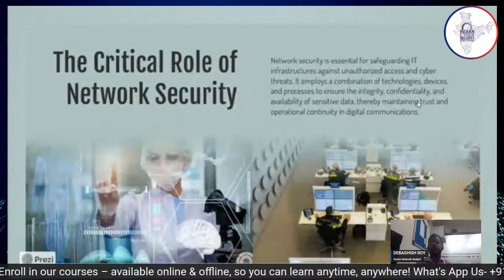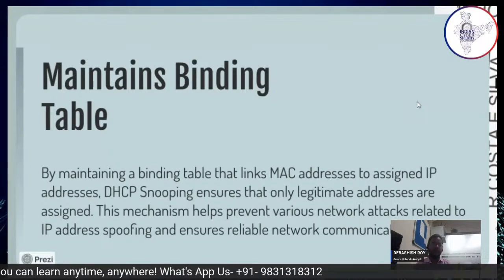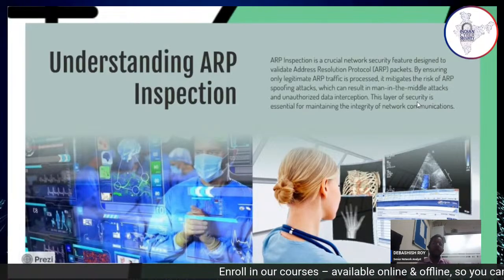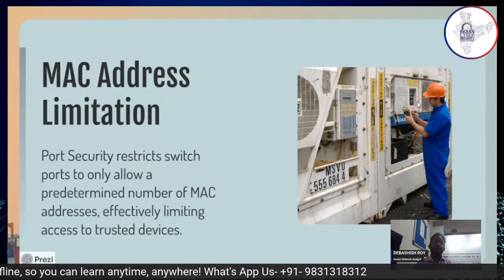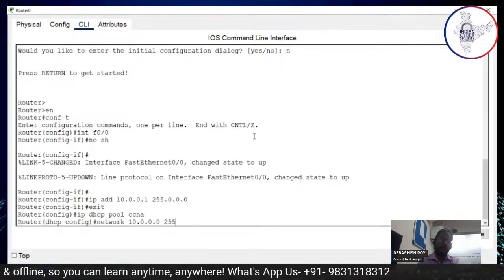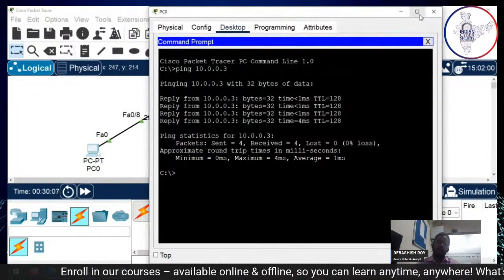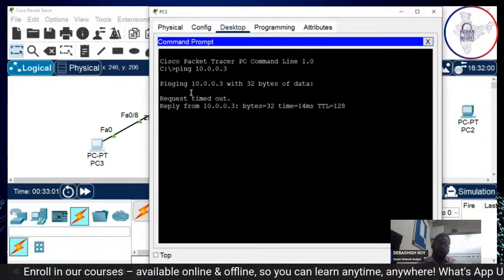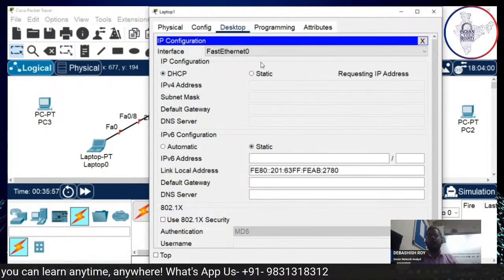DHCP Snooping, ARP Inspection & Port Security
Wi-Fi Hacking 101: How Secure Is Your Network? explains common wireless security risks, from weak WEP/WPA2 encryption to brute-force attacks. Discover how ethical hackers perform penetration testing on wireless networks, why Wi-Fi password strength is critical, and the best practices for protecting your home and business Wi-Fi security.

Whether you’re a beginner eager to learn or someone ready to master cybersecurity with hands-on training, we’ve got you covered.

🎓 Enroll in our courses – available online & offline, so you can learn anytime, anywhere!